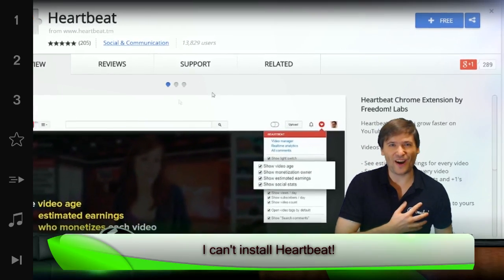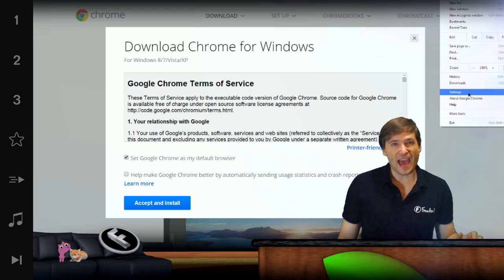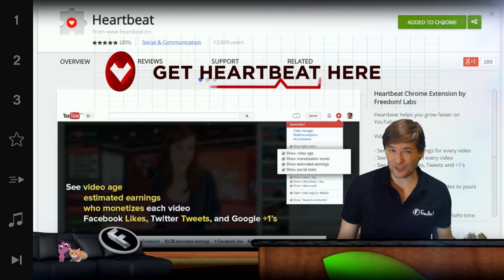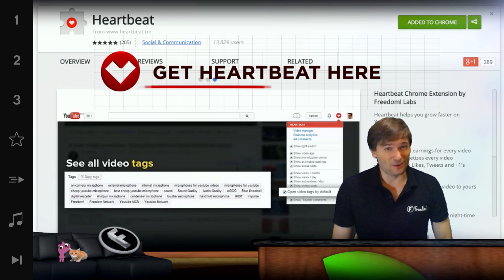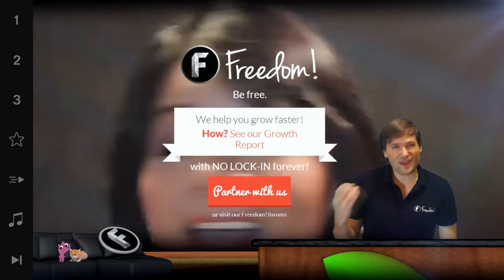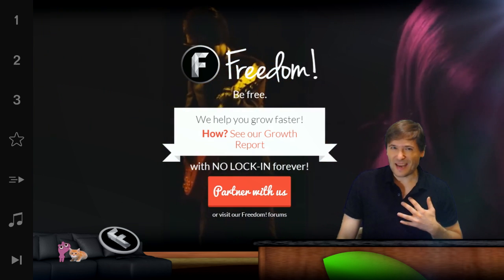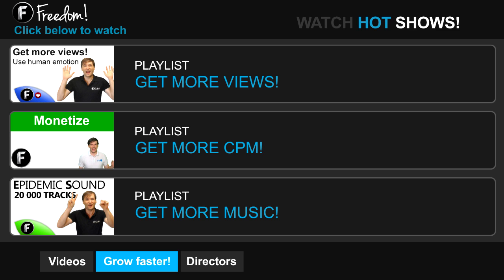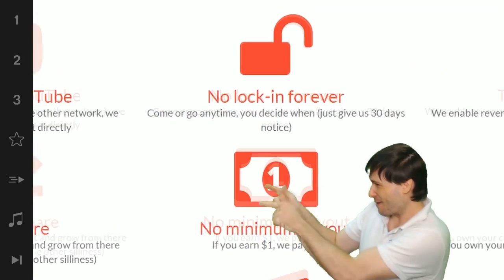★ Heartbeat won't install - Why?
Heartbeat requires Chrome 39!

▼ Links

▼ Heartbeat

▼ Freedom!

▼ Music